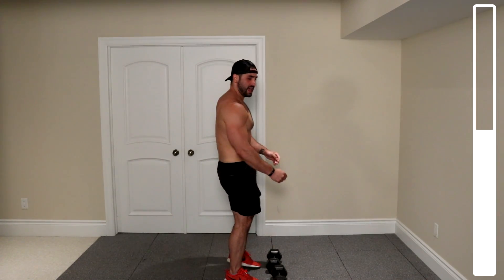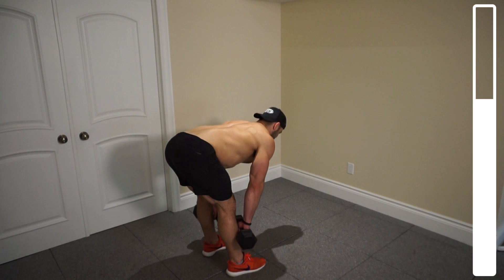6min Home BIGGER BACK Workout (DUMBBELLS ONLY - WIDTH & THICKNESS)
6min Home BIGGER BACK Workout (DUMBBELLS ONLY - WIDTH & THICKNESS). Are you looking to build a bigger back at home using only a pair of dumbbells? Awesome! In today's video, Tanner Wideman of BarbarianBody will be walking you through a follow-along home dumbbell back workout to help build up the size of your back (width and thickness).

We'll be going through the first round of the workout together. If you want to challenge yourself, try and repeat the workout for 2-3 total rounds!

Here's the Routine:
-12x- Dumbbell Rows to Hips
-12x Dumbbell Rows (Wide)
-10x Dumbbell Back Flyes
-15x Romanian Deadlifts
-20x Bent Over Shrugs

Good luck with this one. Let me know down in the comment section how many rounds you were able to get!

SUPPLEMENTS:
- Protein: Blessed - Vanilla Chai (my favorite/vegan)
- Pre Workout: RP Max and PSI (my favorite)
- Pills: Perform/ Vitamins (my favorite)
- OXYSHRED H.C. (Brand New!)

About BarbarianBody:
Here at BarbarianBody, Tanner Wideman (owner and creator) uploads FREE fitness content on YouTube for guys who are looking to build muscle, lose fat, increase strength, and get their six pack abs to show! We focus on uploading Gym Workouts, Dumbbell Workouts, Home Workouts, Diet Advice, How-To’s and Motivational Content.

Tanner Wideman is a 25 year old, Canadian creator who uploads 2 new videos per week. With a focus on simplistic, science-based, straight-to-the-point, and entertaining fitness content. You can learn new chest workouts, ab workouts, dumbbell workouts, how to get bigger shoulders and how to get your abs to show!

Here at BarbarianBody, we’ll focus on showing you the BEST tips for the FASTEST results in regards to building muscle mass, and losing fat!

Check me out below to see exclusive content, and behind the scenes footage!

6min Home BIGGER BACK Workout (DUMBBELLS ONLY - WIDTH & THICKNESS)
Barbarian Body